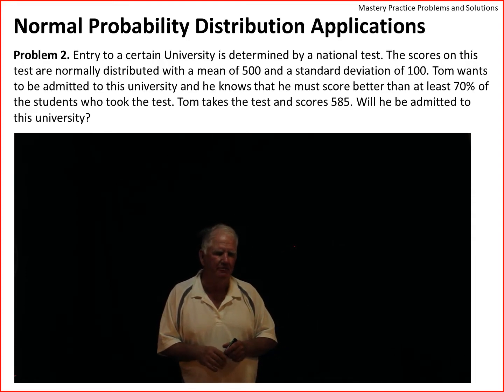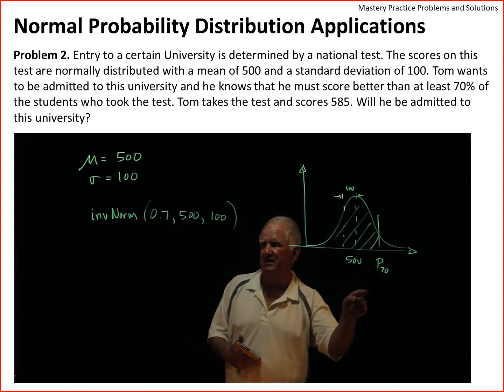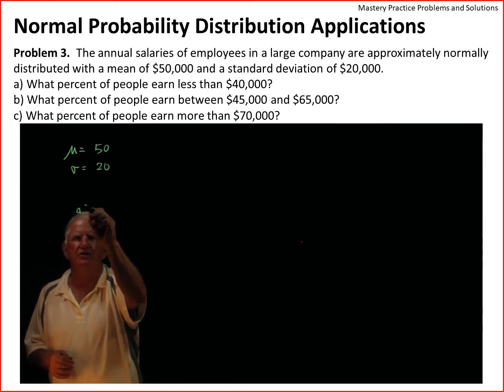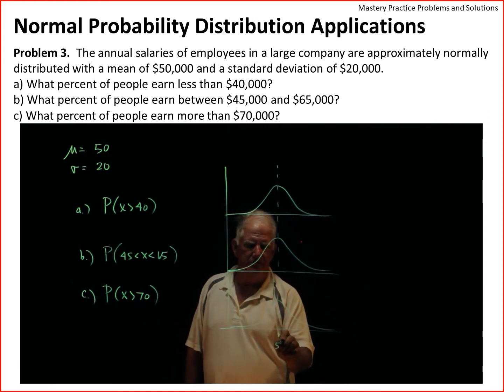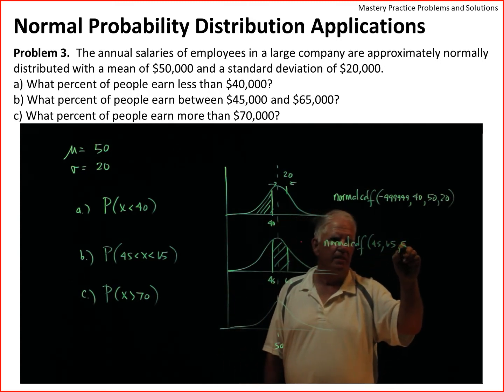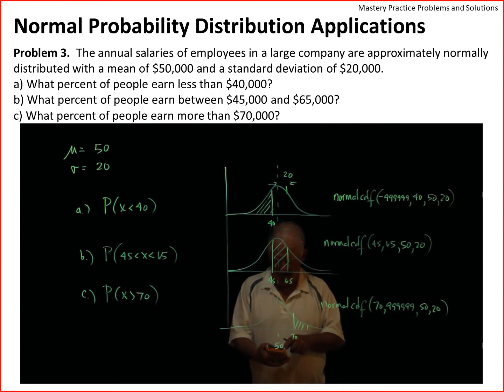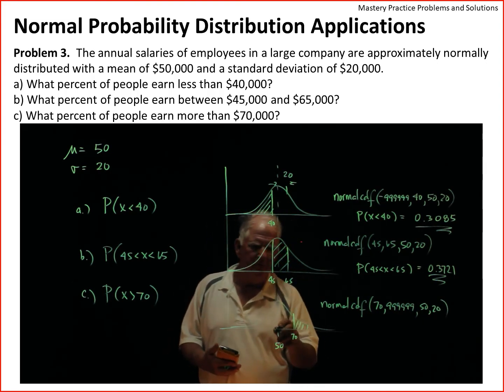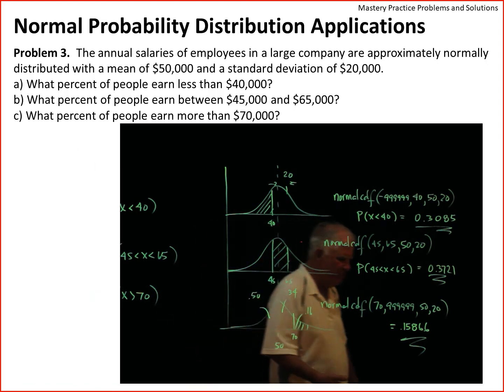Normal Distribution Applications Problems 2 and 3